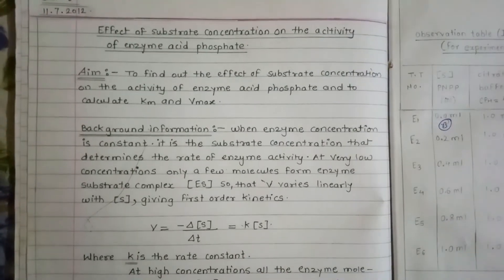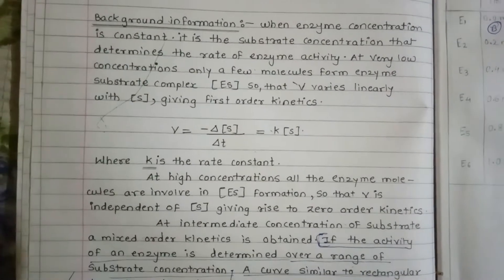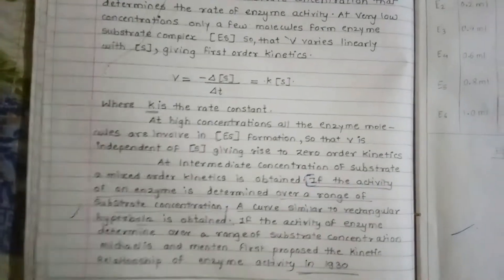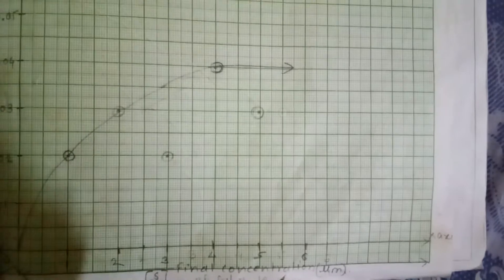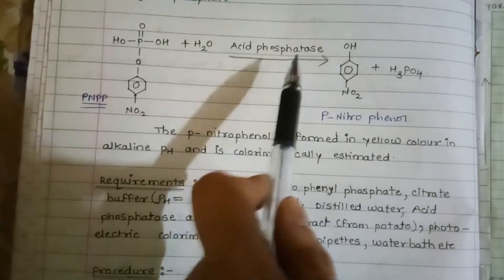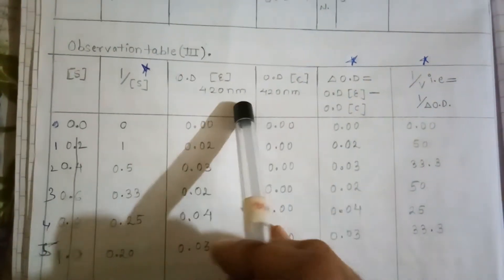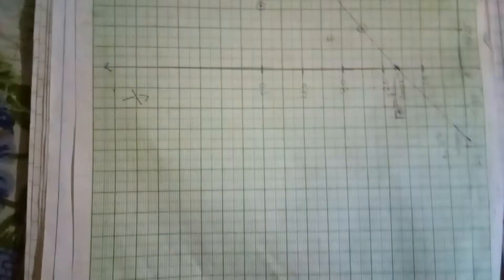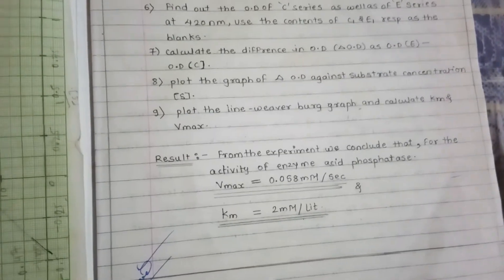Effect of substrate concentration on enzyme activity acid phosphatase practical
Effect of substrate concentration on enzyme activity acid phosaphatase
* What is acid phosphatase
*Mechanism of reaction
*procedure
*plot michalieus menten graph -rectangular hyperbola
*plot lineweaver burk plot and
* calculate km and Vmax
thanks